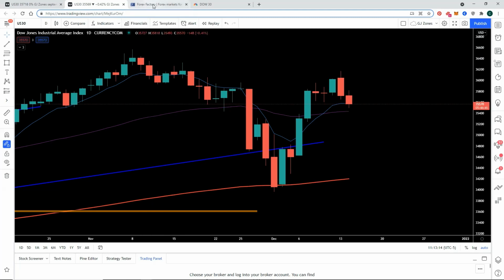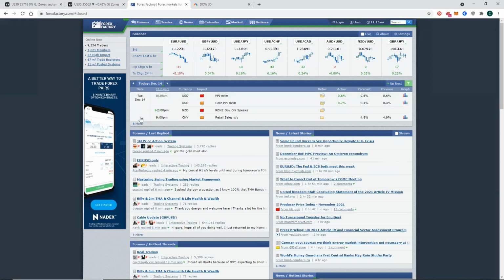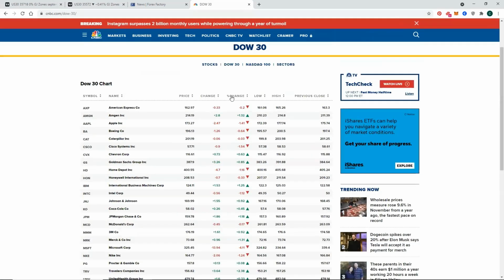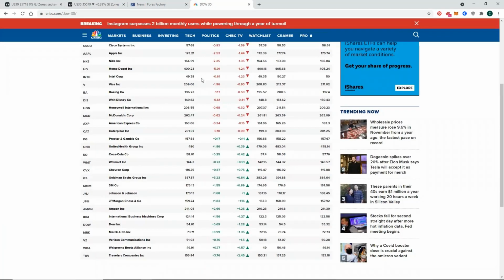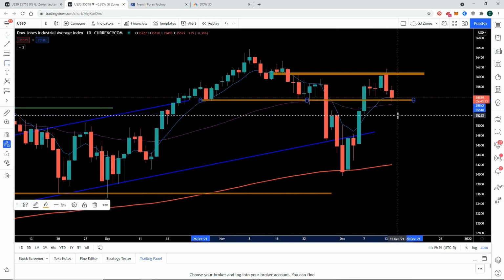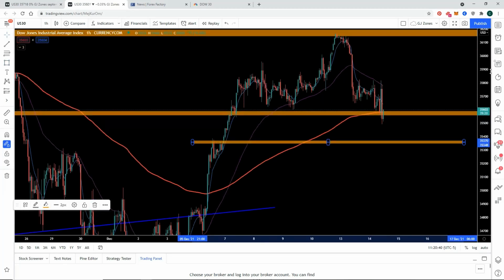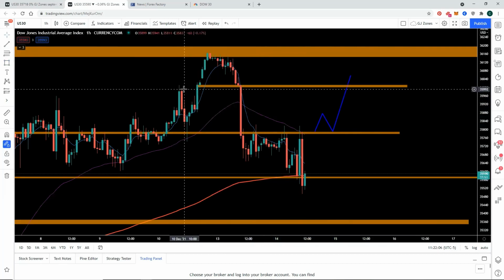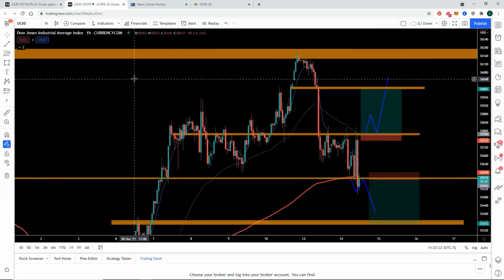US 30 Strategy Part 2 The Secret to Consistent Profits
US30 Strategy with a high win rate. In This video I share the secret that many traders don't share. I mention the websites used to give you an edge in the markets and help you achieve consistent gains in the market.

I mention how you can utilize this information to gain an edge over other traders. This is a short video with valuable information that will hopefully help you with your trading journey.

MY US30 Strategy
To be able to utilize this strategy you must understand:

1. How to identify key levels of Support & resistance
2. How to read price action (an understanding of how price moves)
3. Know what times to look for a trade (volume)

US30 is a price-weighted stock market index that measures the performance of the 30 largest publicly owned companies listed on the New York Stock Exchange. Think of it like an all-star team in basketball. It has all the best players in the game on the same team. So, companies like Nike, Apple, Microsoft, Coca-Cola.

This strategy is based on a scalper approach which means the trade is very quick and lasts anywhere from a few seconds to a few minutes.

Need Capital to Trade? Get Funded $10,000 -$200,000:
FTMO  Prop Firm: